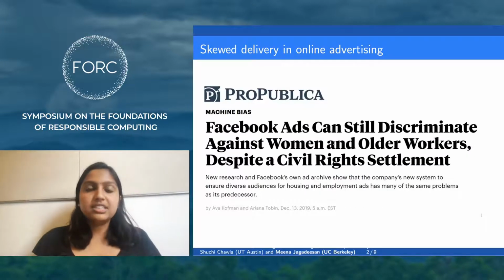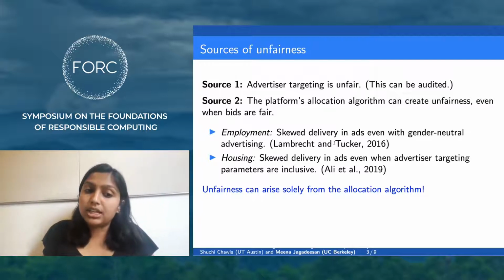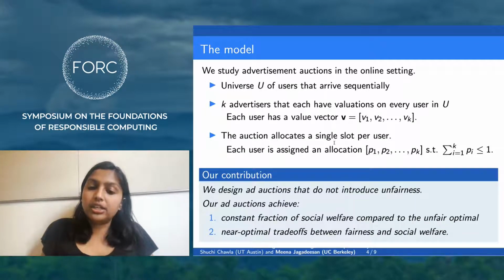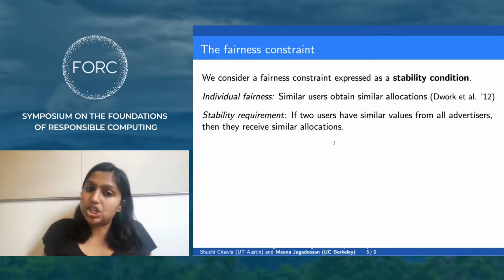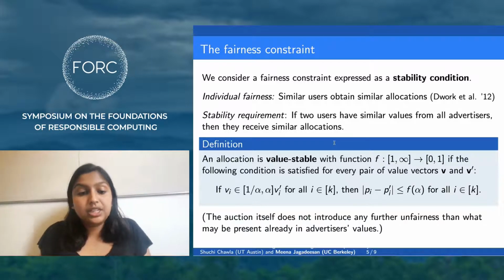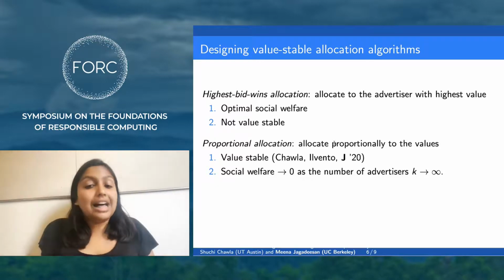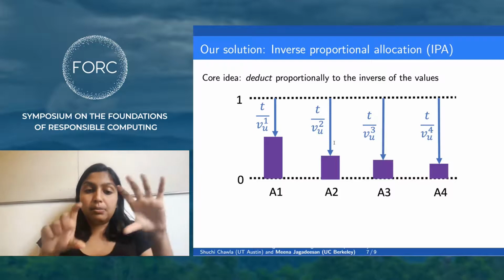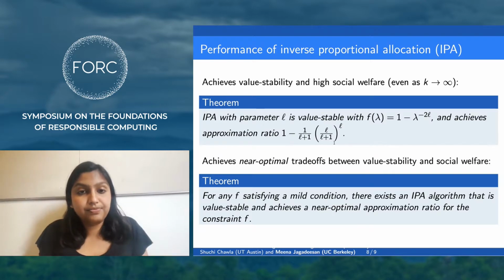Individual Fairness in Advertising Auctions through Inverse Proportionality (5min)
Title: Individual Fairness in Advertising Auctions through Inverse Proportionality
Authors: Shuchi Chawla, Meena Jagadeesan
Speaker: Meena Jagadeesan